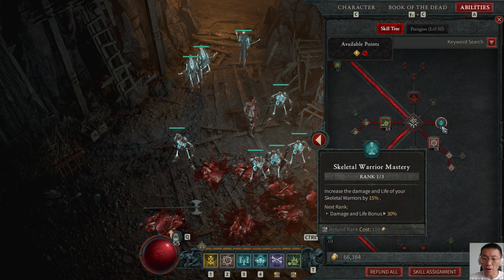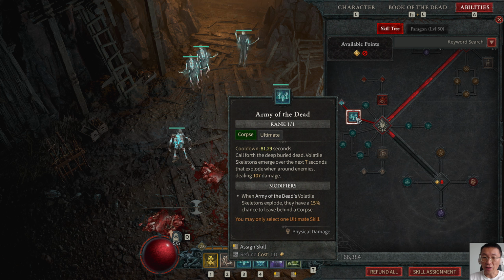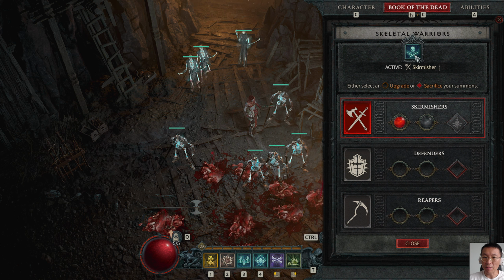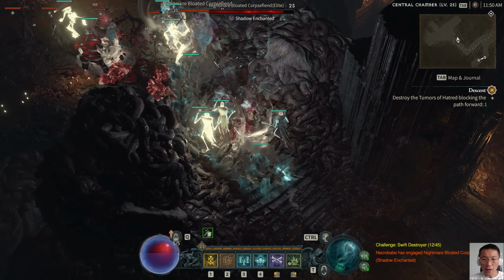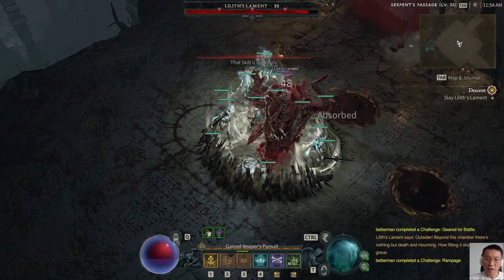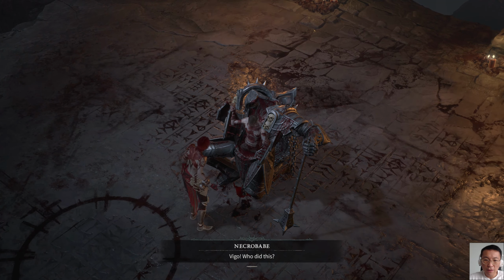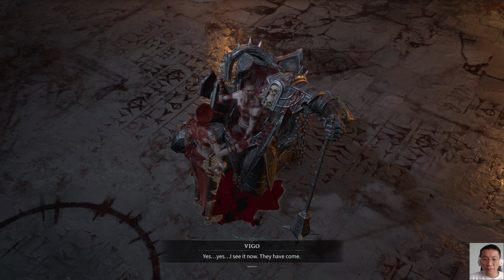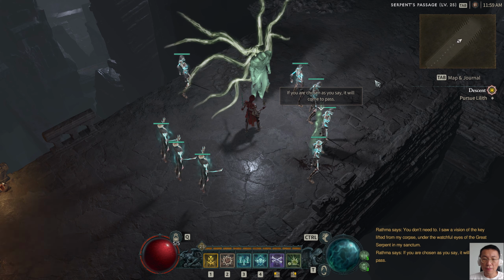[Diablo 4] My Favourite Story Quest / Open Beta / End of Act 1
This is a live recording of one of my favorite story quests I have experienced during last weekend's Diablo 4 open beta.